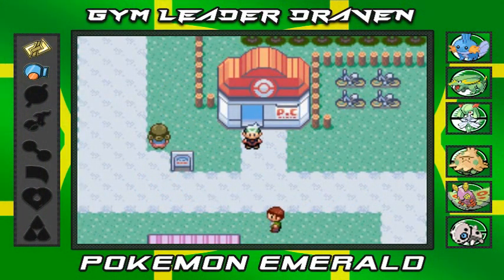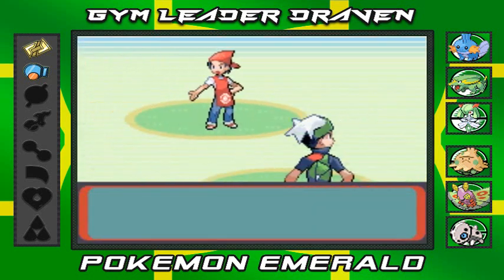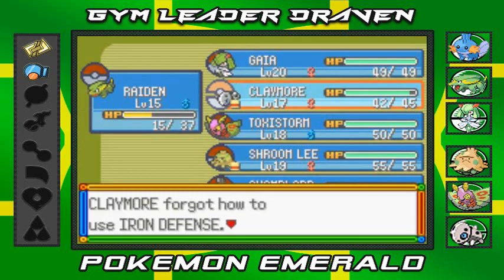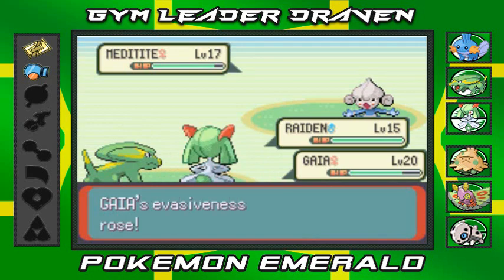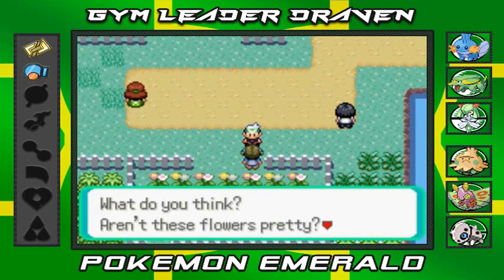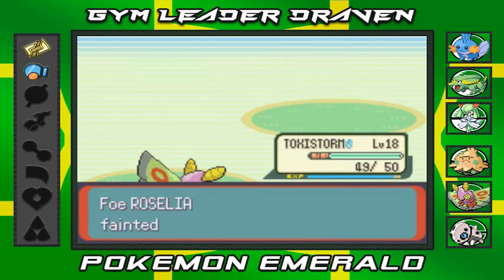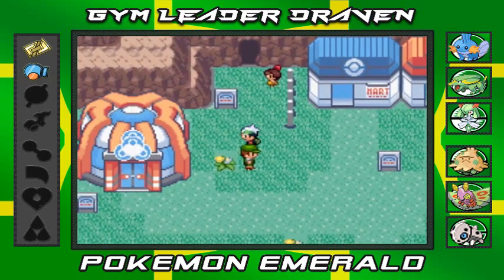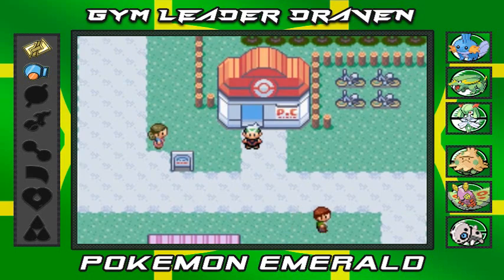Pokemon Emerald Walkthrough Part 17: Breeders Beware! Draven Will Destroy You!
We continue our little side quest by battling more trainers and reaching Rusturf City!